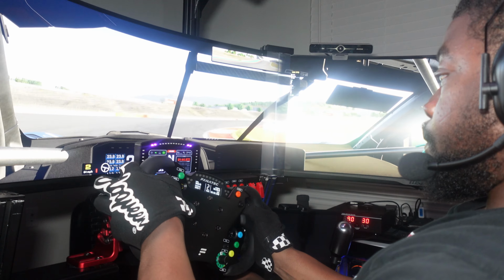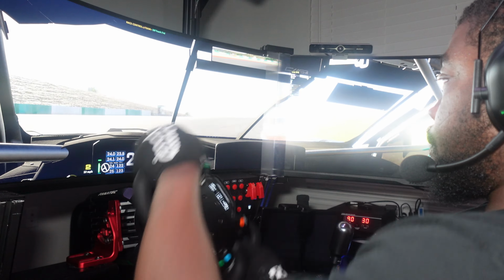These haptic devices will make you a better and FASTER driver.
After a few years of sim racing, i have come to the conclusion that you need these devices to be a better driver.